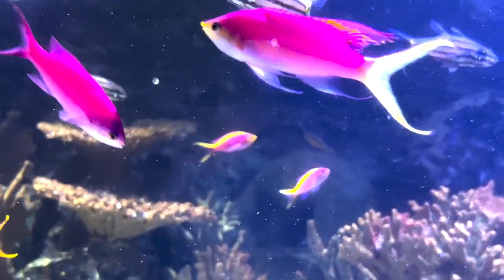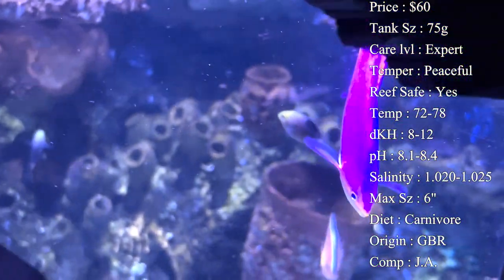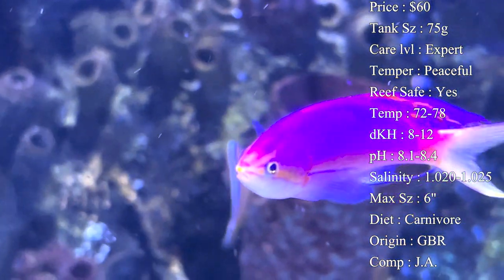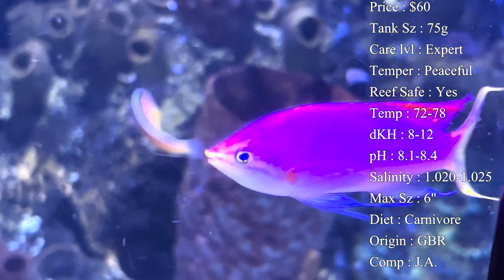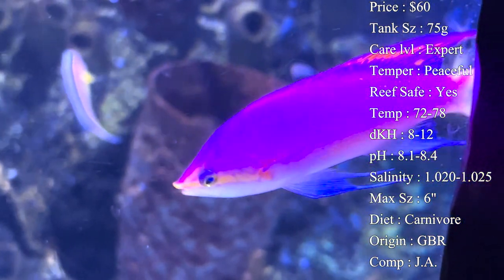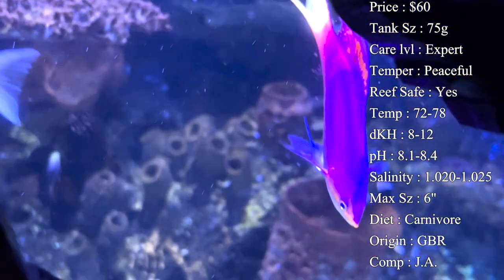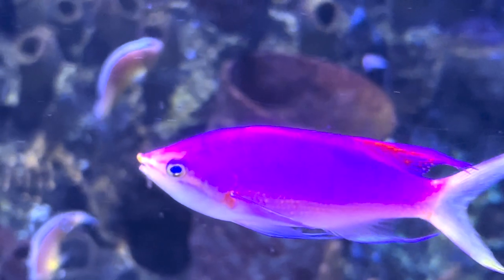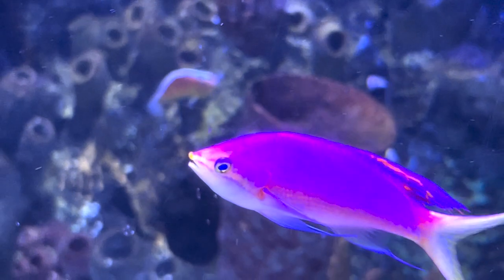All About The Purple Queen Anthias or Yellow Striped Fairy Basslet or Sailfin Anthias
We got one beautiful school of fish to share with you today! The purple queen anthias shine bright in any reef tank and they are some hyper fish. They need mutiple feedings throughout the day to help with their fast metabolism as they swim through some of the highest currents in the tank. Make sure to house one male with multiple females for the anthias to thrive together!

What to Follow :
Personal :